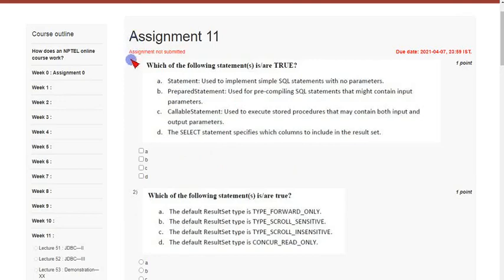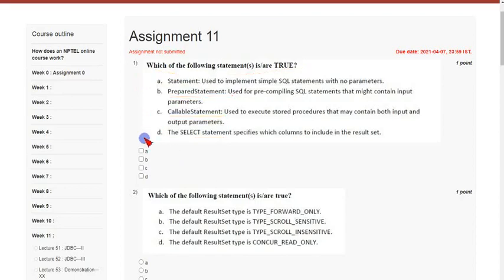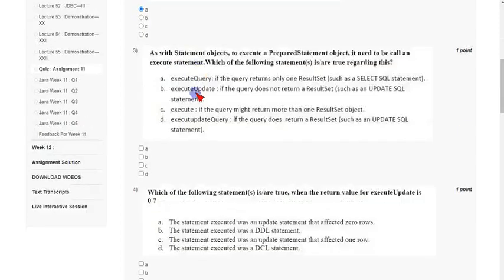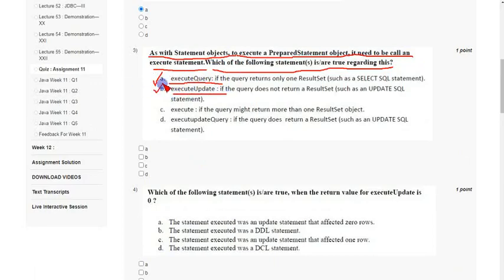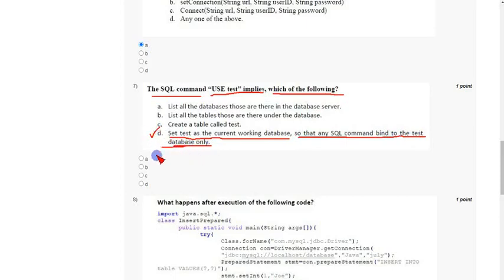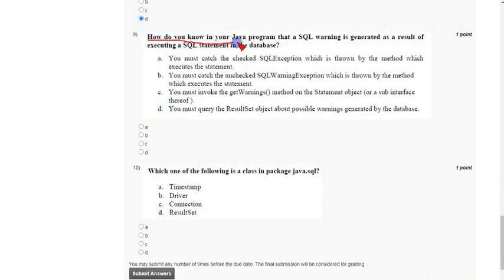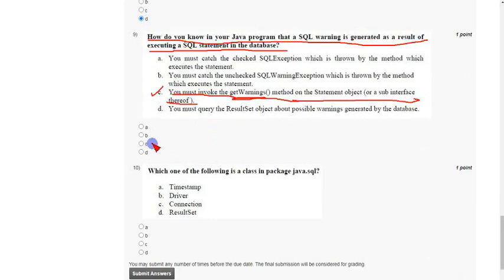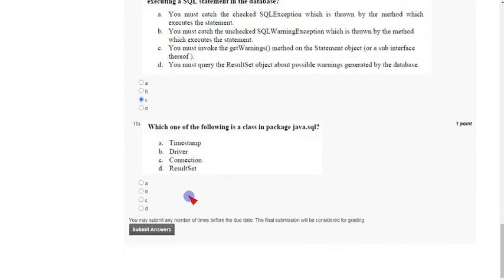Programming in Java|| WEEK-11 Quiz assignment Answers 2021||NPTEL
These are solutions regarding submission of NPTEL "  Programming In Java " WEEK- 11 Quiz Assignment Answers..